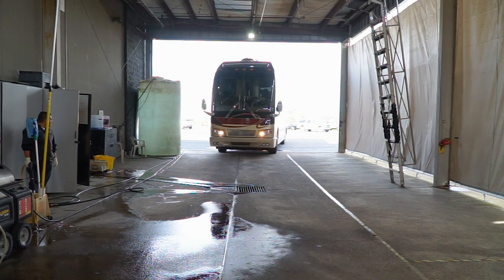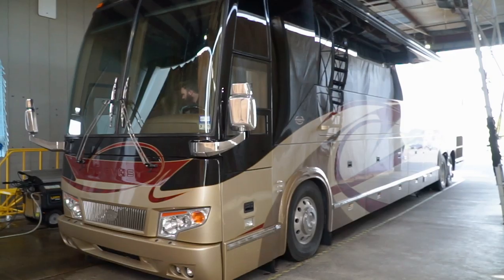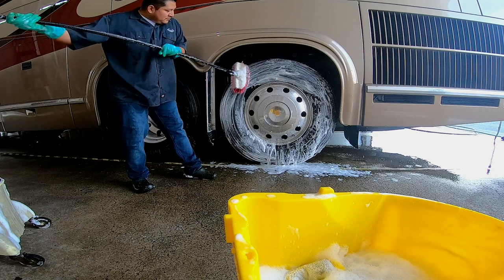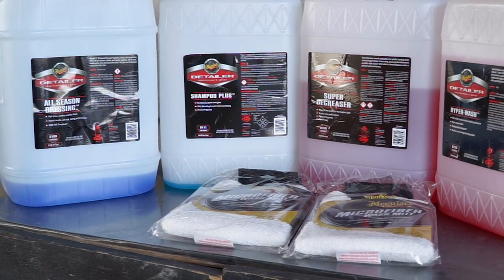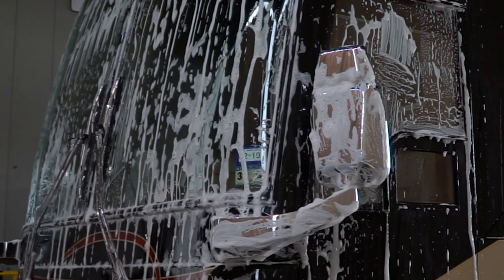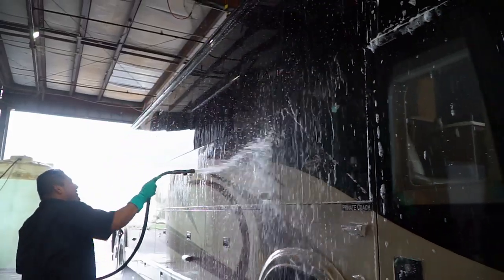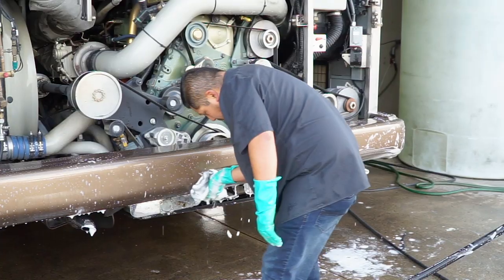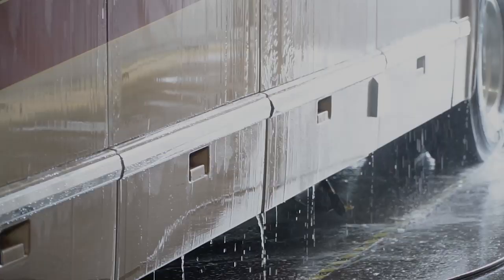Luxury Coach Washing Procedures with Marathon’s Dave Bash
Get some invaluable instruction on proper luxury coach washing procedures with Marathon's Sales/Service Support Liaison and luxury RV guru Dave Bash. Find new and pre-owned luxury motorhomes for sale In this informative video, get a lesson from the pros on how to prep, drop, wash and dry your luxury RV with spotless and scratch-free results. Narrated by Dave Bash – one of the most knowledgeable and experienced drivers of the Prevost bus conversion – this video offers step-by-step instructions, product suggestions and excellent tips for worry-free cleansing. From washing surfaces in the correct order, to finding the proper leveling for your coach to drain, to using microfiber wash mitts to protect your paint, Dave covers all the bases and leaves no surface unscrubbed.